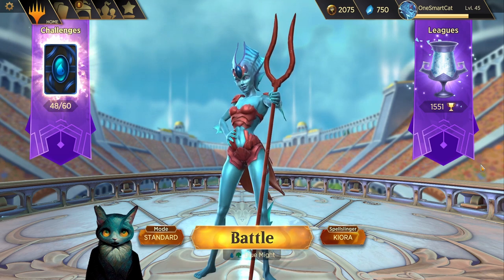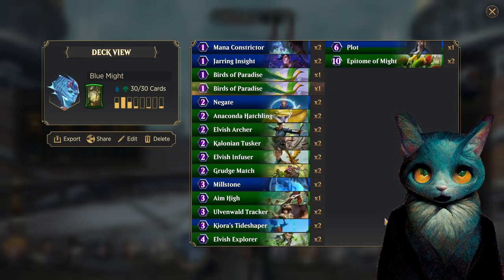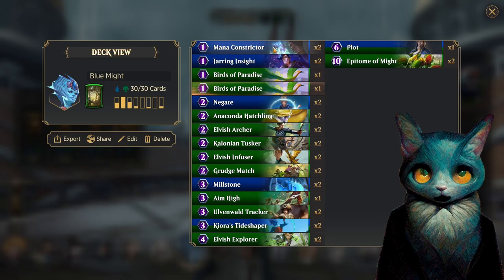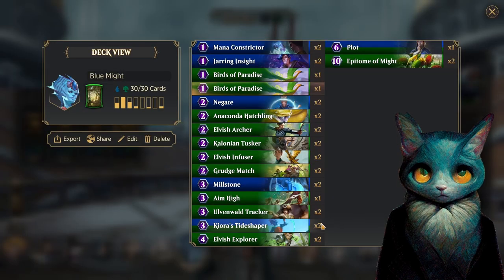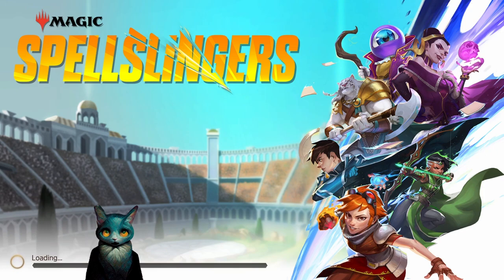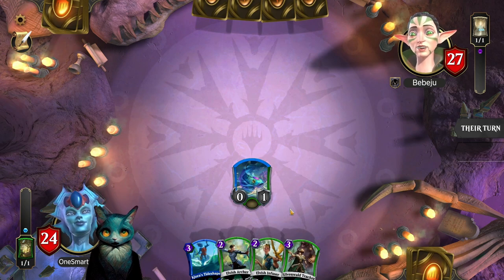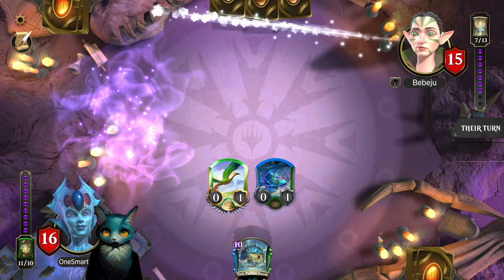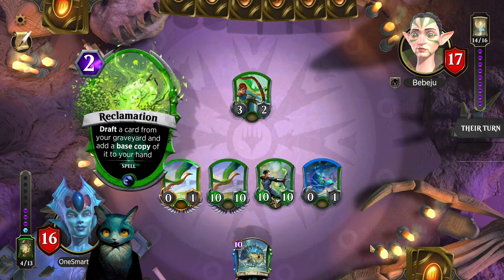Working on Some Interesting Stuff With Kiora. Blue Might Deck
I've put together a nice little combo package with Kiora. It attempts to knock loose your opponent's game plan, all while persuing your own.

00:00 Intro
00:39 Deck Overview
07:38 Match One
19:58 Match Two
27:42 Match Three
38:42 Final Thoughts and Outro

DV1H4sIAAAAAAAAC23PQQqAQAwDwLuvadNud78gehQ99v+/UBC6grnNIZBkW5f9yOvUHNCXSLH2o6aKEEZnVAlCeCNUdEIZwohgFCP0GSgi1epmteFb7DBCxCD0huIc+fAGbVxpFFcBAAA=

## Player: OneSmartCat
## Spellslinger: Kiora
## Land: Gaea's Cradle
## Card: 2, Jarring Insight
## Card: 2, Mana Constrictor
## Card: 2, Birds of Paradise
## Card: 2, Negate
## Card: 2, Anaconda Hatchling
## Card: 2, Elvish Archer
## Card: 2, Kalonian Tusker
## Card: 2, Elvish Infuser
## Card: 2, Grudge Match
## Card: 2, Millstone
## Card: 1, Aim High
## Card: 2, Ulvenwald Tracker
## Card: 2, Kiora's Tideshaper
## Card: 2, Elvish Explorer
## Card: 1, Plot
## Card: 2, Epitome of Might